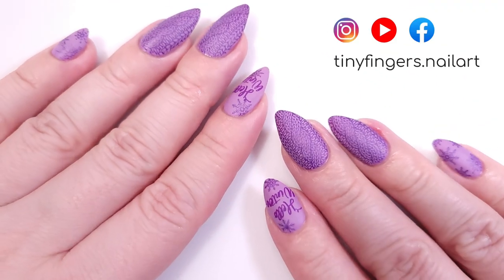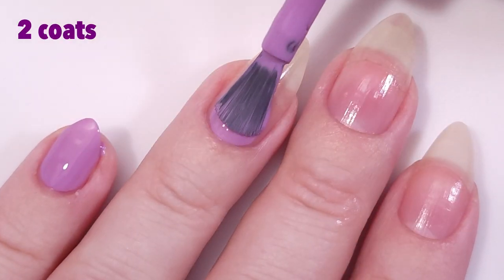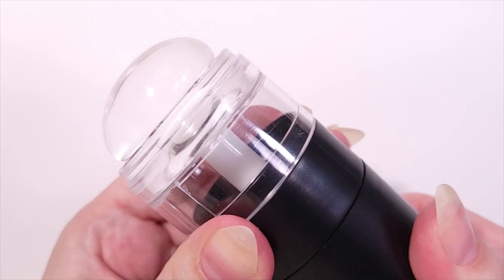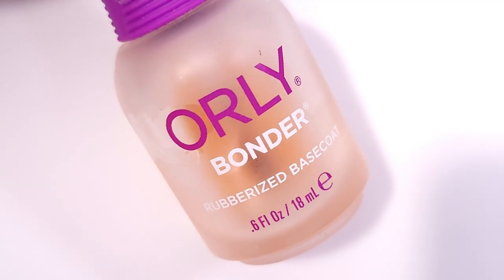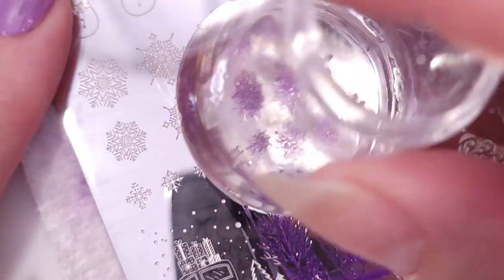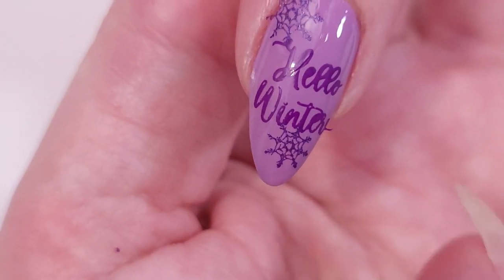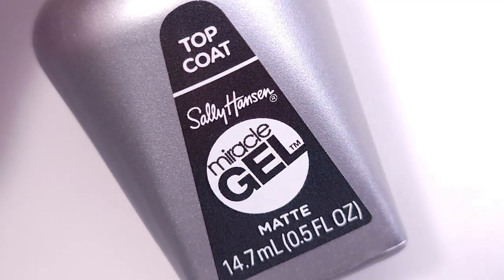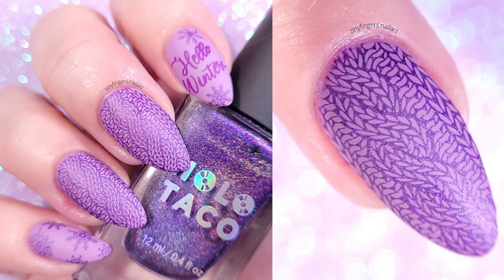Cozy sweater stamping nail art | Holo Taco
Looking for cozy nail designs for this winter? This is a simple monochromatic sweater nail stamping using Holo Taco.

Hi guys! Today I want to share with you a super simple nail designs for those days when you don't know what to do but you have a color in mind. I used a knitted pattern along with some snowflakes, all in purple.

If you are new to stamping or if you can't make it work, check out these videos:

If you see other videos using Maniology products in my channel, I no longer support this brand but most of my content had these products. I keep using the products I have but I will no longer tag or promote this brand.

Products used in this video:
* Sally Hansen - good, kind & pure Laven-dear
* Holo Taco - purple slushie
* Clear jelly stamper - stamper, 144 stamping polish
* Moyra supersizer stamper
* Moyra stamping plates 101, 128
* Apipila smudge free top coat
* Essie - good to go - quick dry top coat
* Sally Hansen - matte top coat Gel miracle
* Bow - liquid latex

If you don't know, I live in Canada. So, I thought this info would be helpful if you live in Canada too .